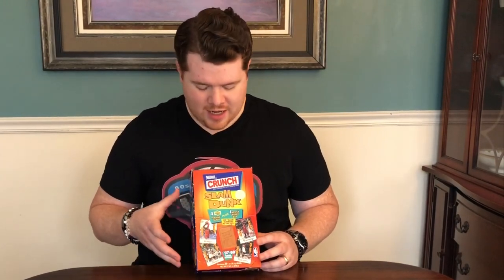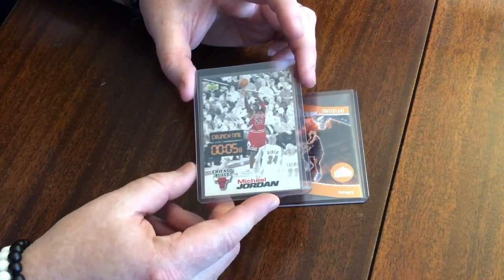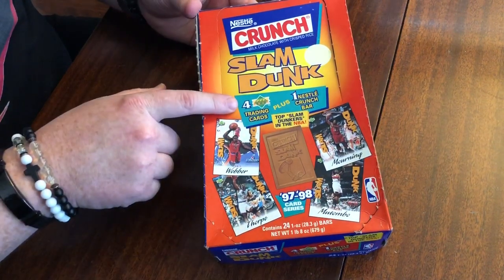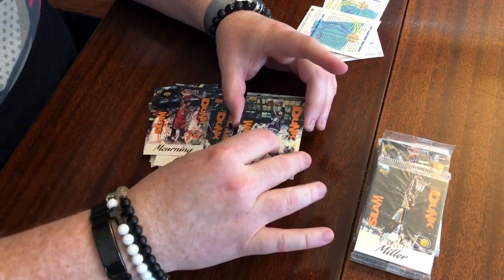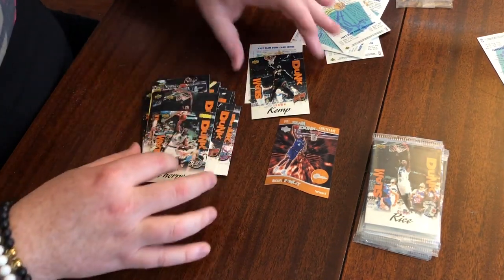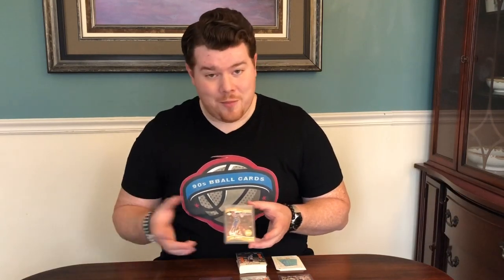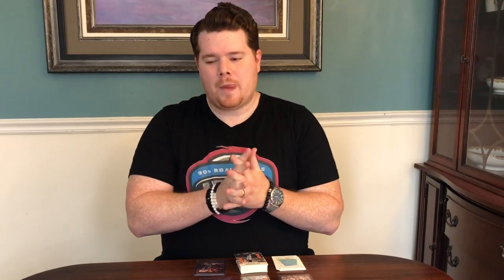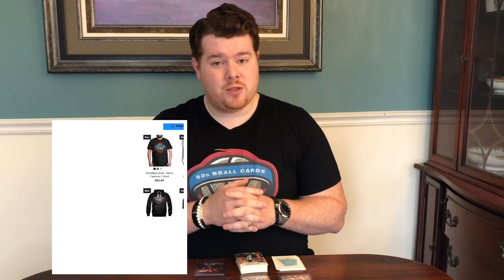90s Candy & NBA Cards | 1997 Upper Deck Nestle Crunch Slam Dunk | [S2 E48]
How does candy from the 90s stand the test of time in a package?
What does it taste like after 20 years?
We will dive into these BURNING questions AND open some fun NBA Cards. I'm hoping we hit FIRE and pull a Dunk Contest Die-Cut!